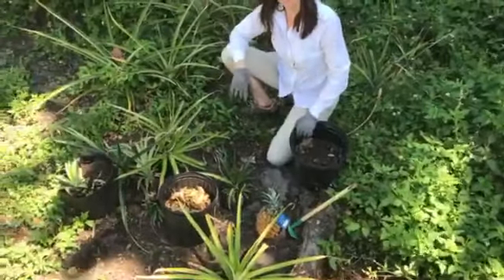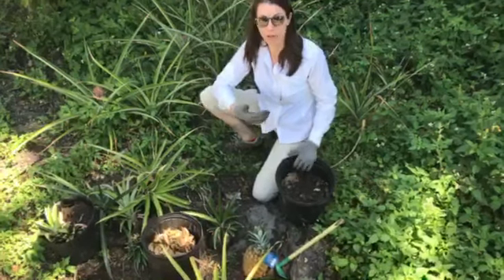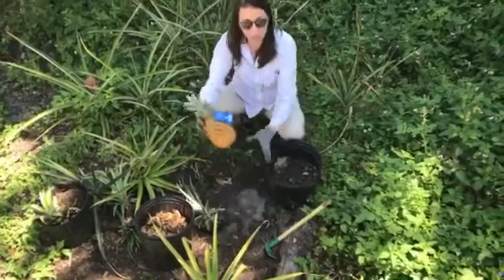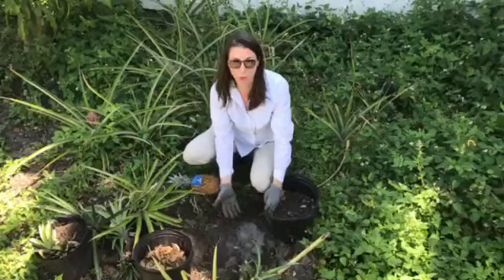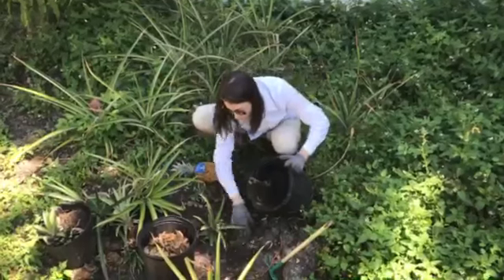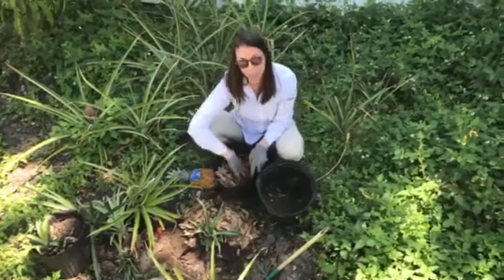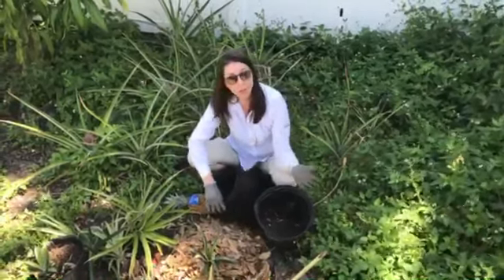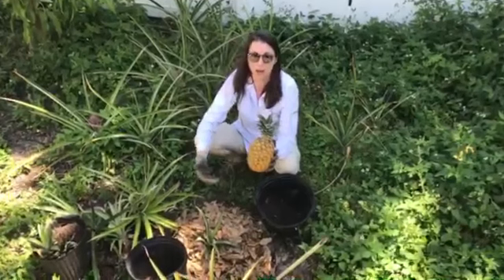Native Plants and Pineapples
Learn how to sustainably grow pineapples and native plants in your yard with this short video!